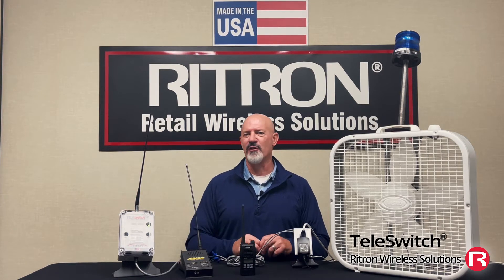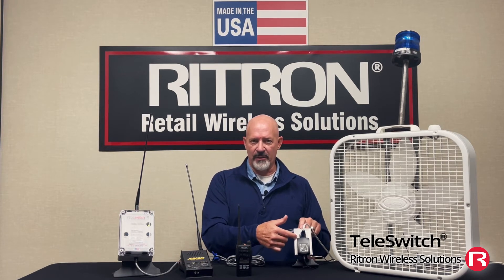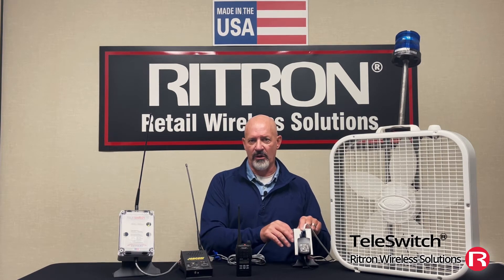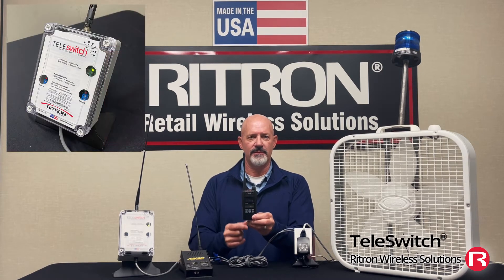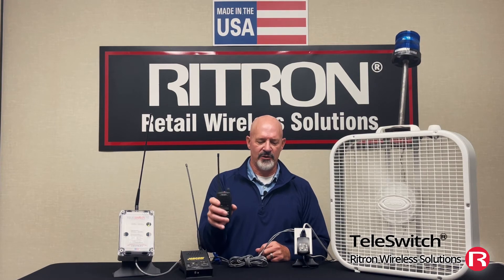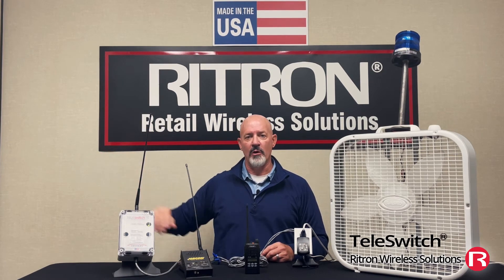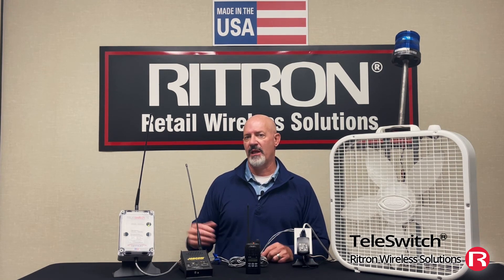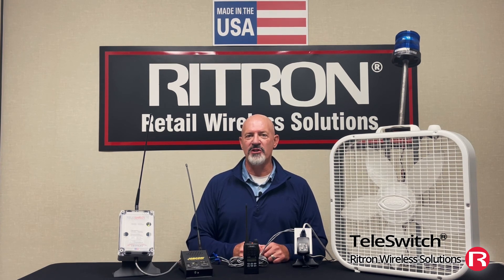Ritron - TELESwitch Demonstration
A short but comprehensive demonstration video of one of our most innovative, high value products. The Ritron TELESwitch is a radio controlled remote switch.  Its simplicity and versatility lies in its function which is to allow users to activate or de-activate virtually any device from anywhere within a mile radius using a portable radio or one our desktop base station radios.  Its is a wireless radio transceiver with a built-in DTMF decoder and relays.  Marc McClure, our Director of Sales & Marketing, demonstrates how the TELESwitch can turn on and off a fan and an emergency light.